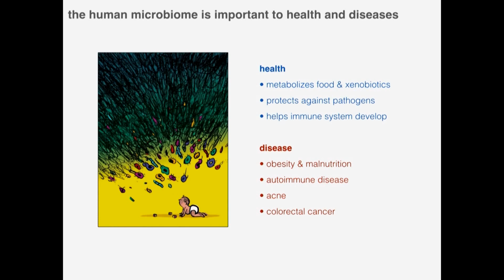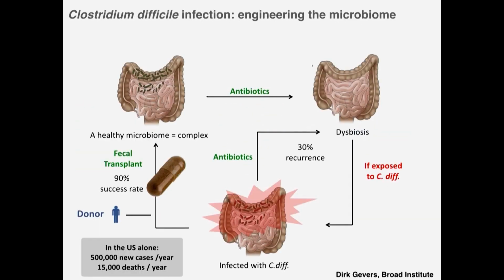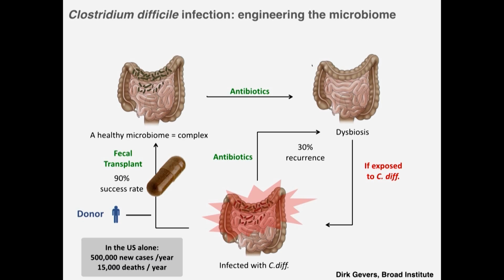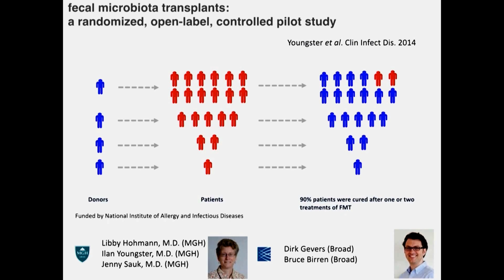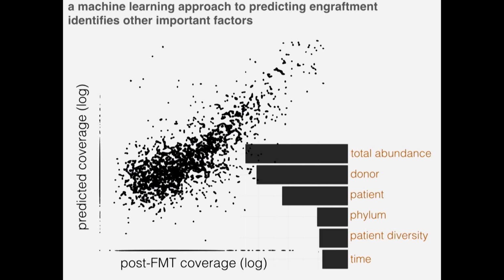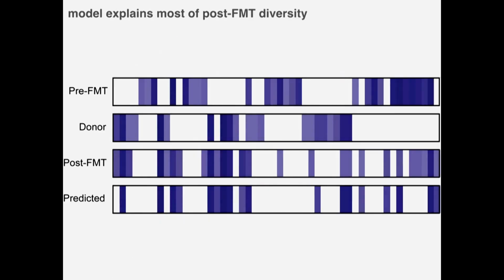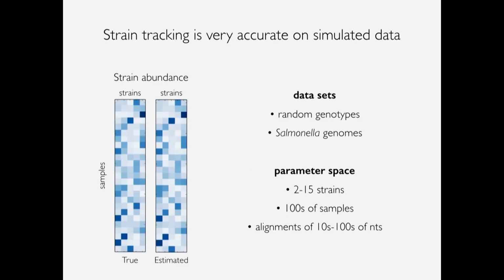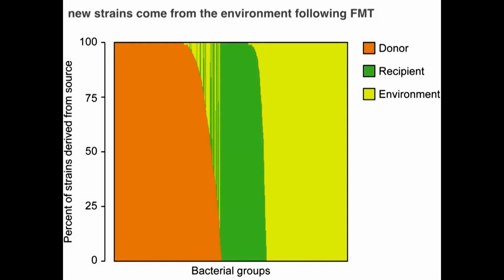DOE CSGF 2015: A Strain Tracking Method Provides Insights Into Fecal Microbiota Transplantation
Fecal microbiota transplantation (FMT) is an emerging treatment for recurrent Clostridium difficile infection (RCDI). However, despite its high efficacy and therapeutic potential, the mechanisms underlying FMT are poorly understood. Here, we use whole-genome shotgun sequencing to measure the gut microbiota of 20 RCDI patients and their donors before and after FMT. Surprisingly, although only 30 percent of donor species engraft, engraftment is highly predictable and is largely controlled by mass action and phylogenetic effects. We developed a new strain-tracking algorithm, allowing us to unambiguously detect the transfer of strains from donors to recipients for the first time. We show that, in contrast to species, strains have an all-or-nothing response to FMT and frequently adopt the same configuration in the recipient as in the donor. FMT also facilitates colonization by many environmental strains, but even the frequencies of these seemingly stochastic events are predictable. These findings provide a quantitative framework for donor selection, enabling the engineering of the human microbiota in RCDI patients.